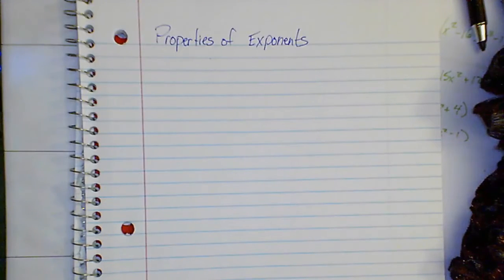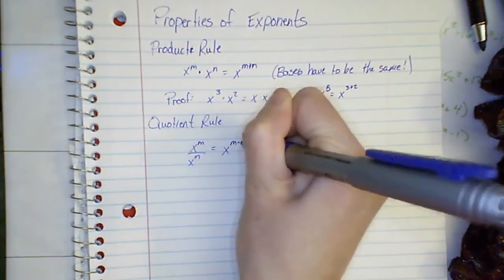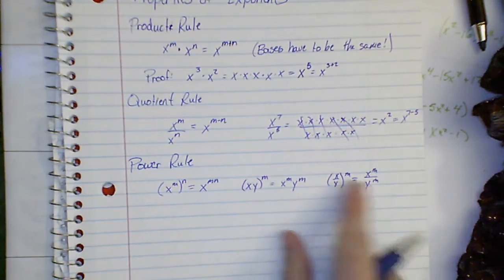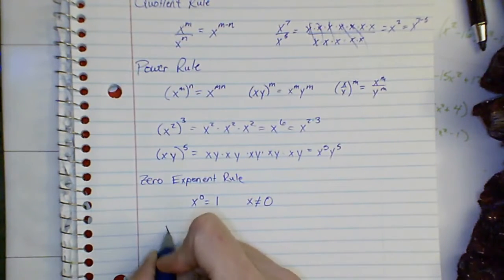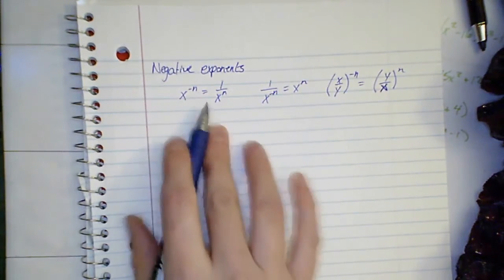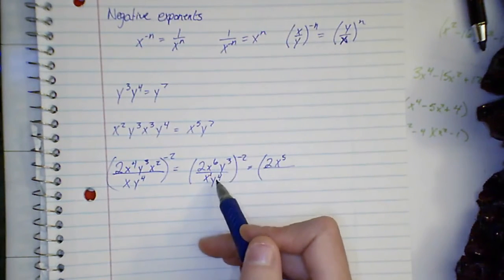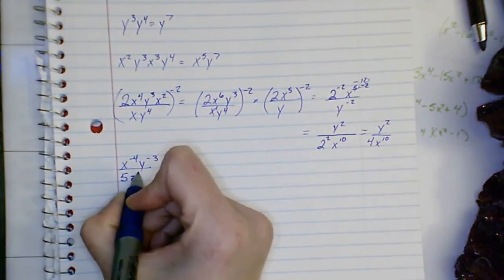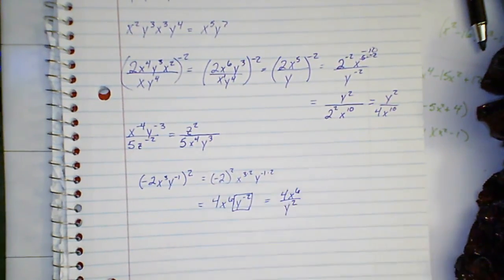Properties Of Exponents